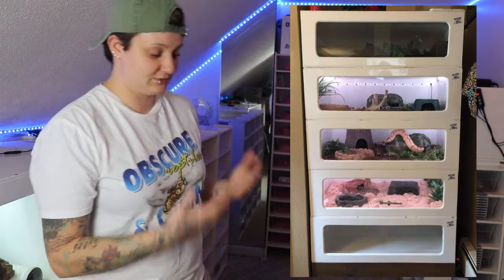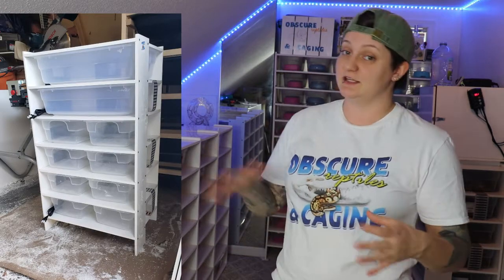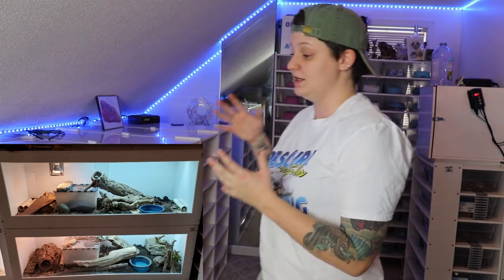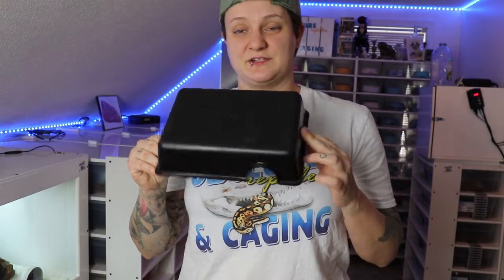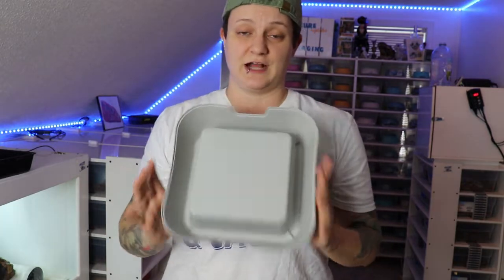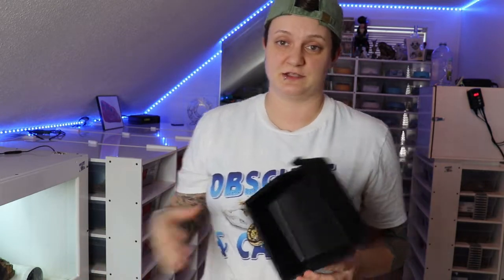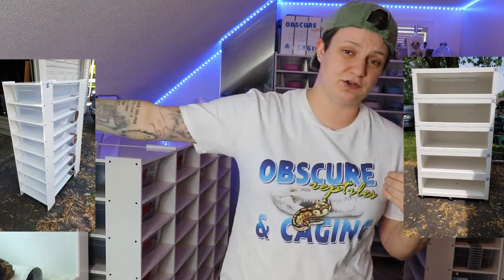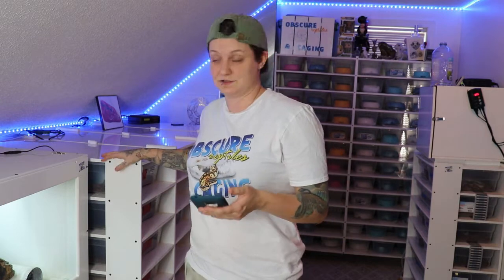PVC Racks Vs PVC Enclosures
Are PVC Reptile Racks or Enclosures better for your reptiles? Let's find out!